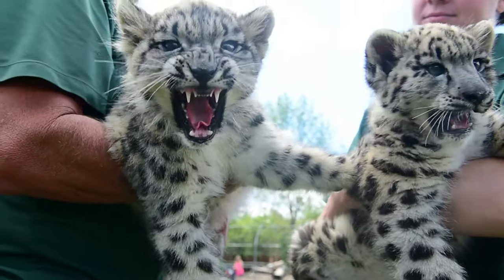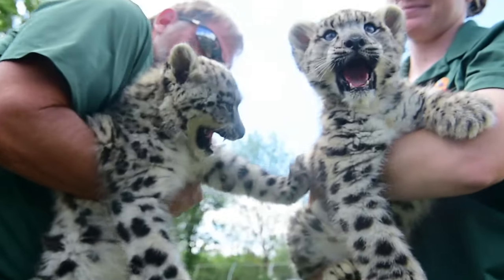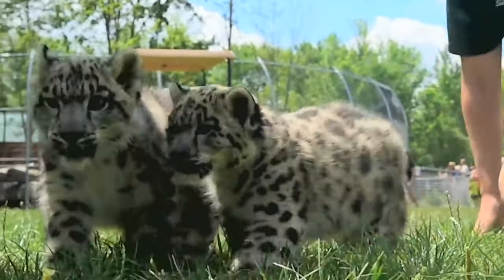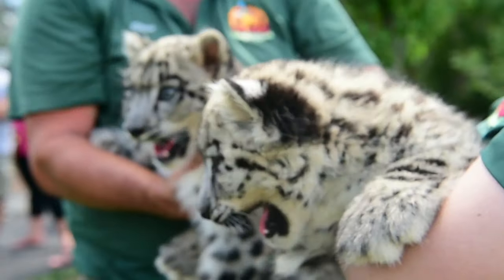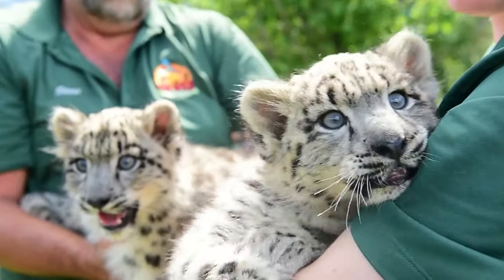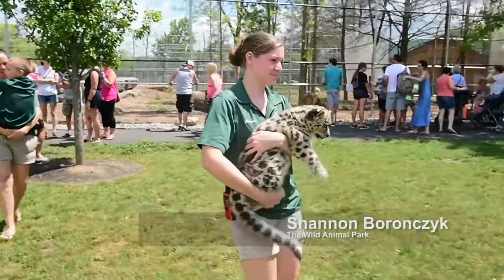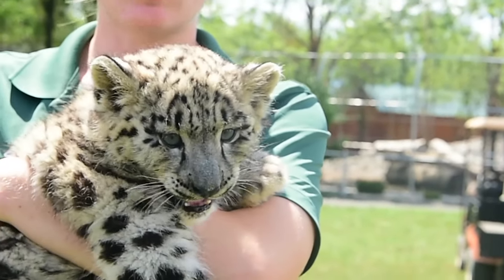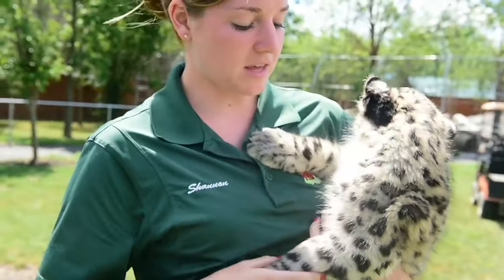OMG baby snow leopards!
The public can now see the new three month-old snow leopards at the Wild Animal Park in Chittenango. The new residents have public viewings at 12:15 up close and personal so they can get used to people. Their new permanent enclosure is still under c